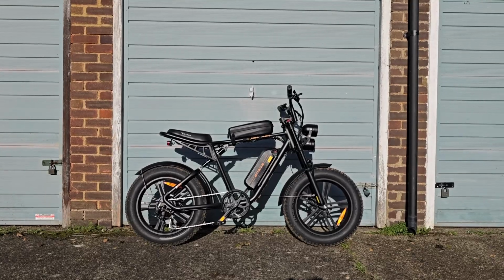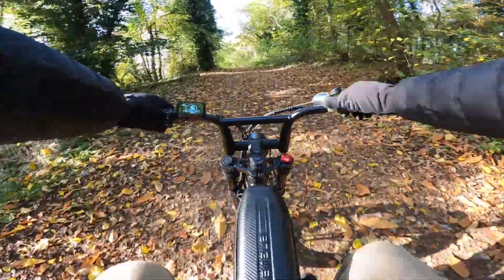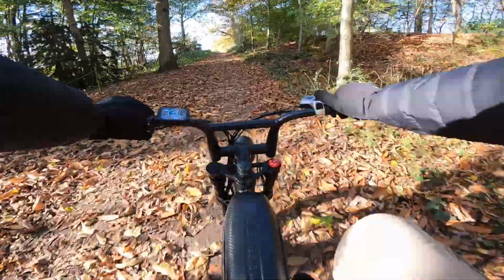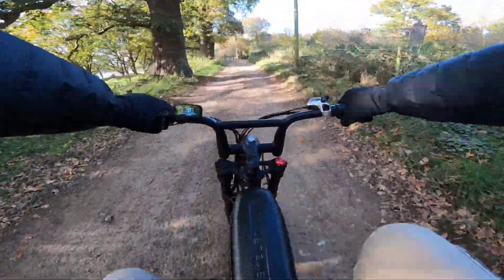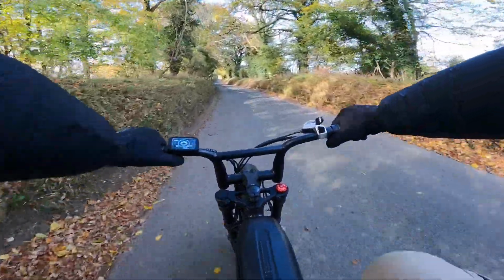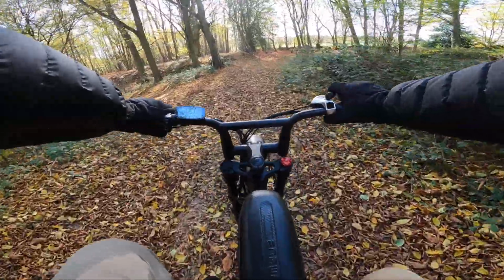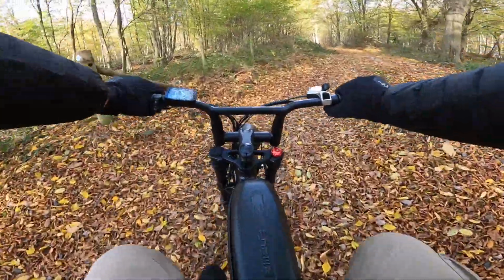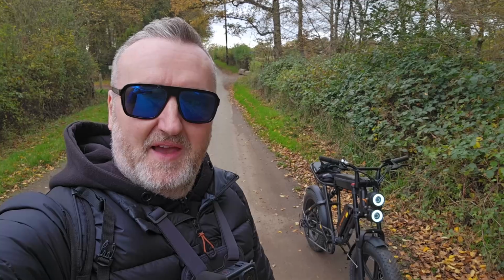IS THE ENGWE M20 EBIKE ANY GOOD?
ENGWE M20 Shipping to UK